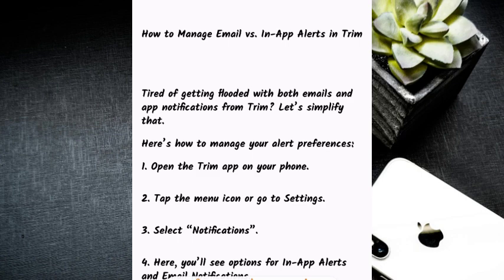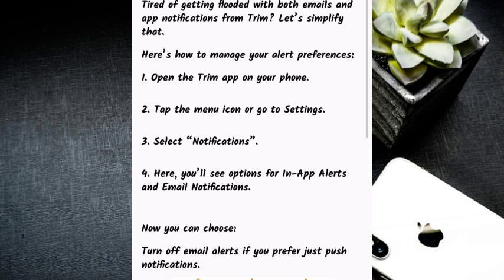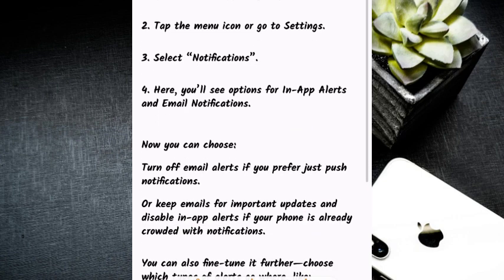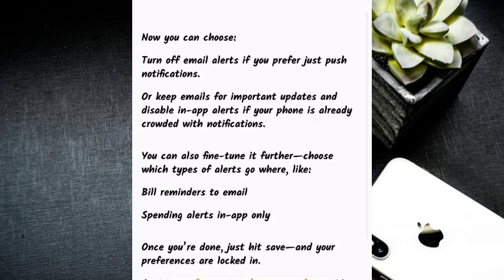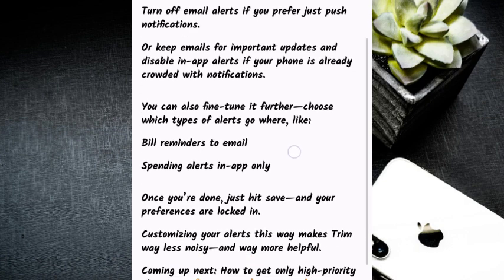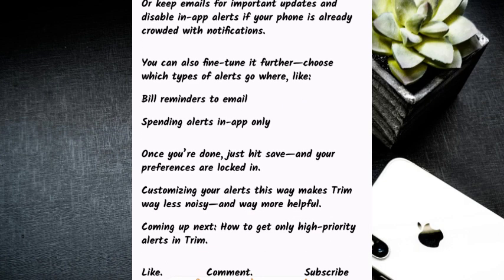HOW TO MANAGE EMAIL VS. IN-APP ALERTS IN TRIM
In This Video, you will learn about HOW TO MANAGE EMAIL VS. IN-APP ALERTS IN TRIM